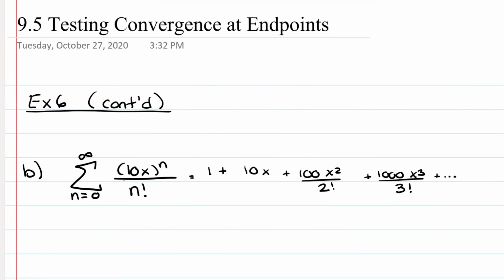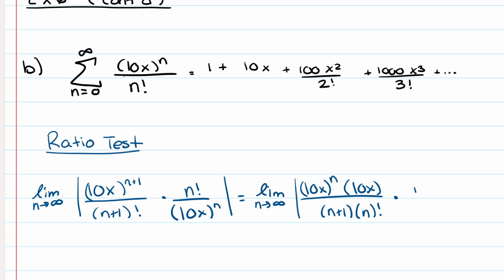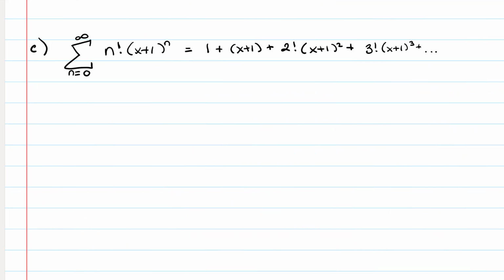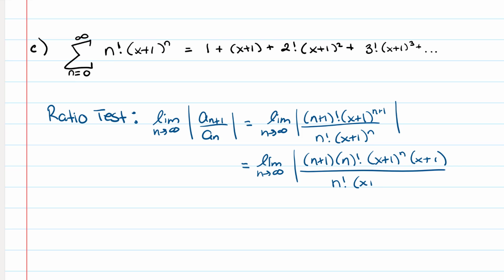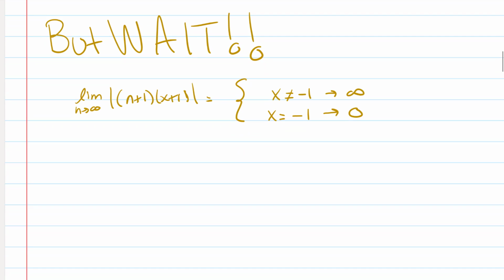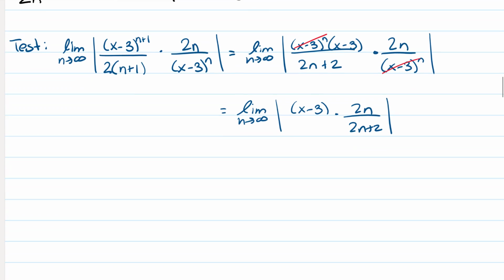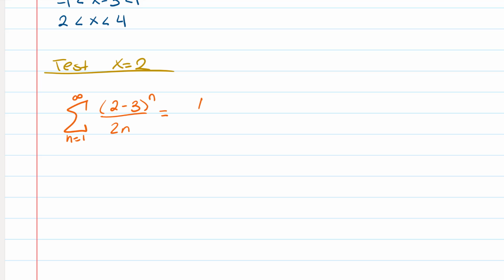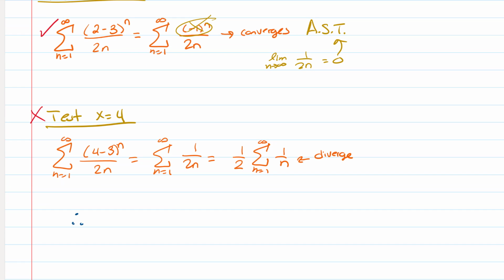9.5 Example 6 Part 2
At the end of example (c) 4:30 the answer should be x=-1. not x=0